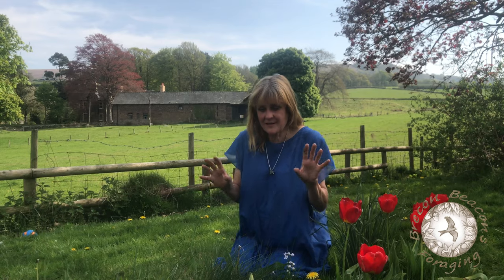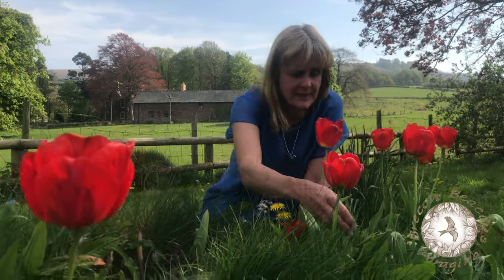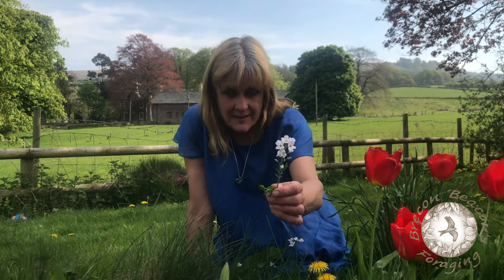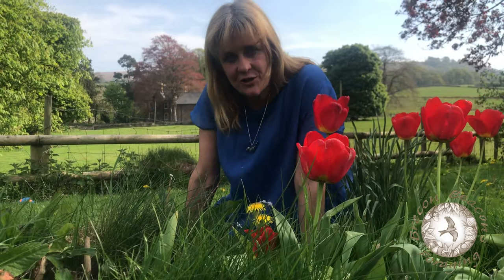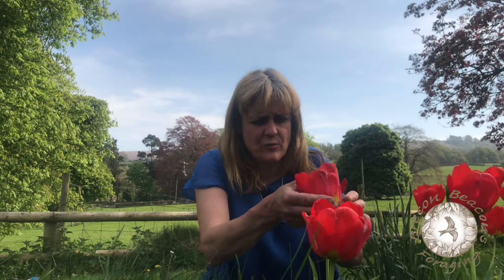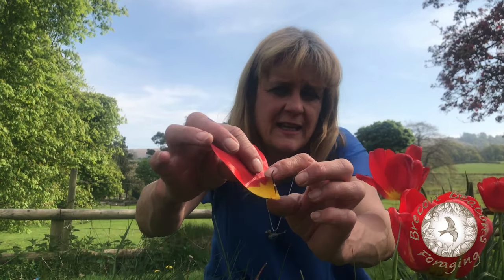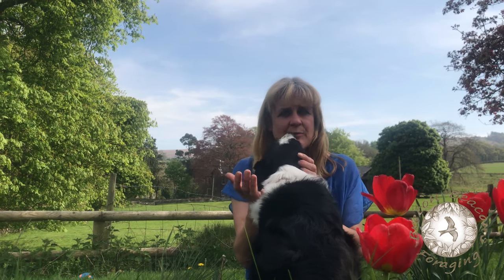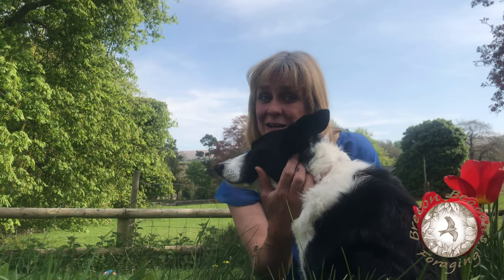Tulips - Spring -2 Minute Forager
Come foraging in the Springtime garden with Adele Nozedar. Joined by Liz her Welsh Collie.